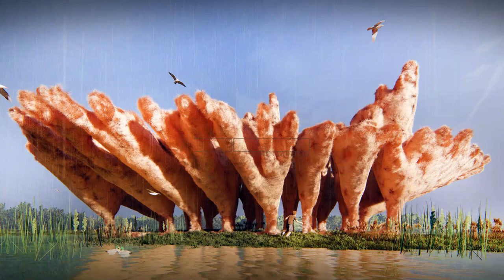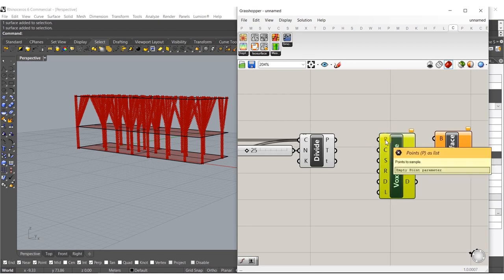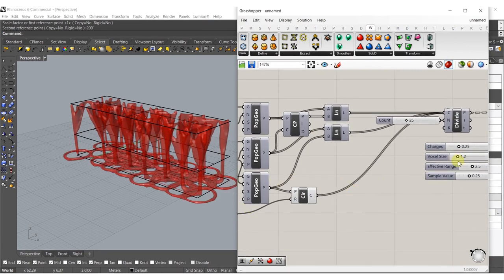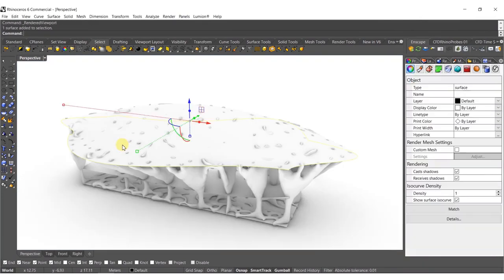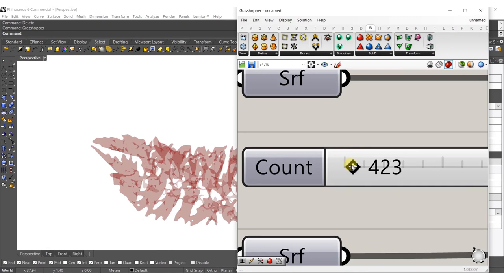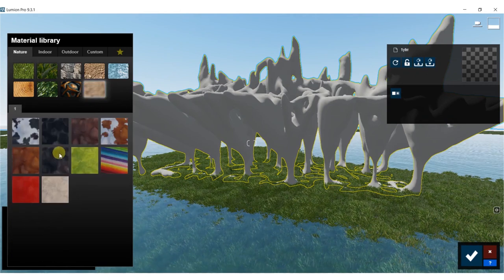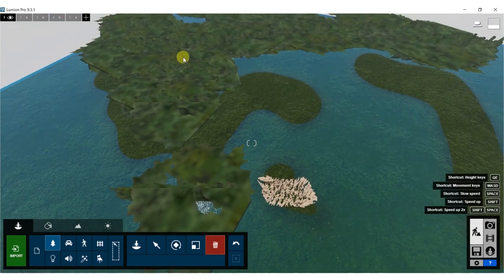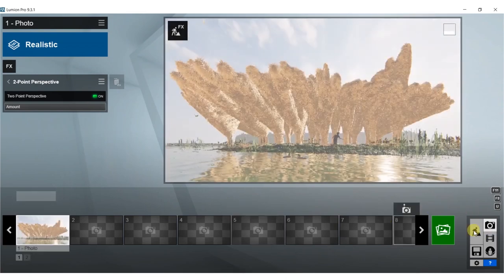Rhino / Grasshopper Tutorial _16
Speleothems
Rhino 3D / Grasshopper 3D